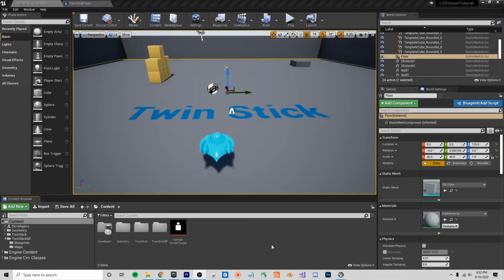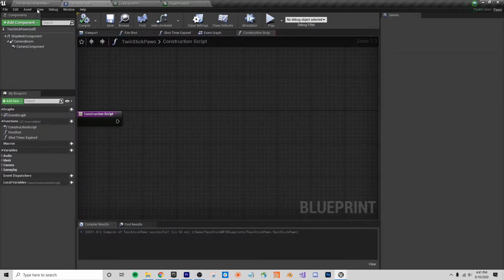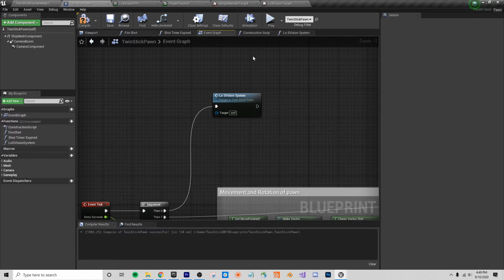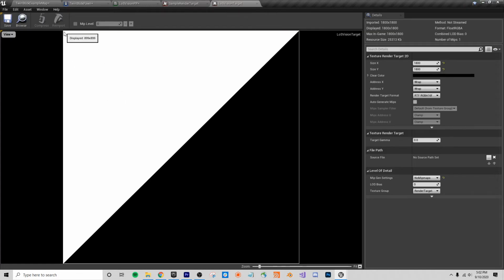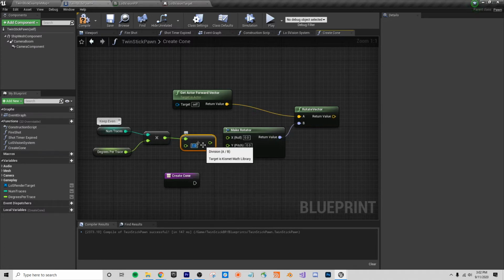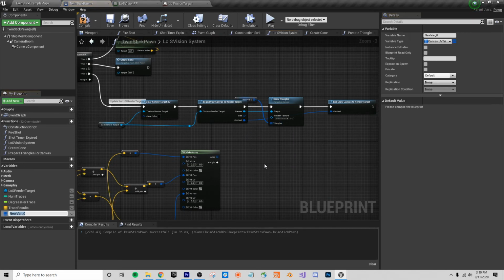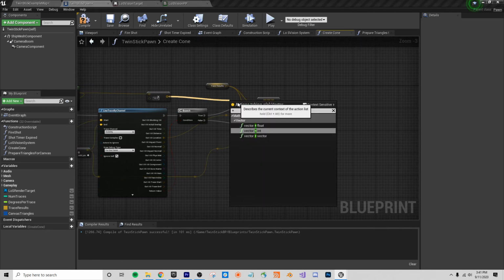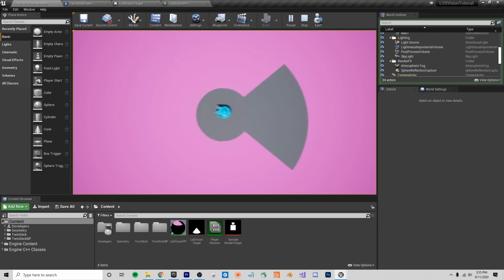UE4 - Tutorial / HowTo - Line of Sight Vision System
A tutorial that shows how to create and implement a third person Line of Sight vision system. Project starts with just a standard TwinStick start project.

The example mask used here can be found on my written documentation page of this tutorial

Note: I did realize after recording that I could flip the subtraction on the player position and world position nodes in the post process material. You can do this if you would like to eliminate the need to break, flip, and then make the vector it produces.

(00:00) - Introduction
(00:25) - Post Process
(11:03) - Creating a Custom Render Target
(24:22) - Create Line Trace System
(32:35) - Drawing Triangles to Render Target
(43:15) - Prevent Tiling of Render Target
(44:43) - Adding Small Visibility Circle Around Player